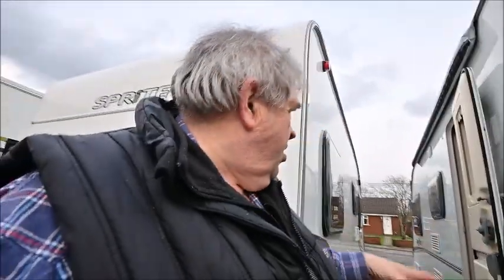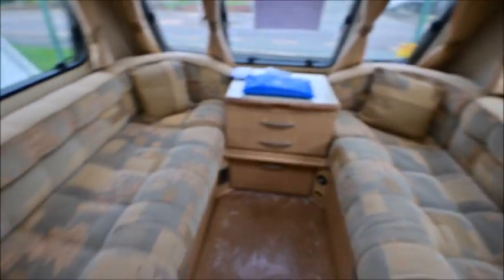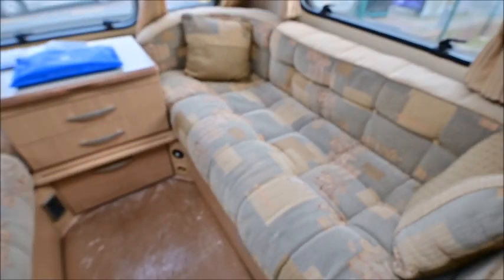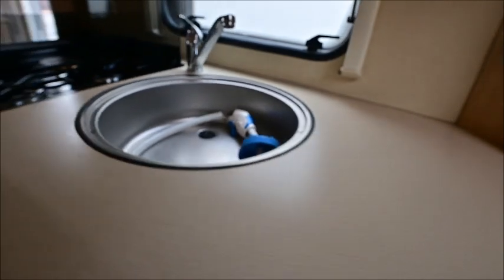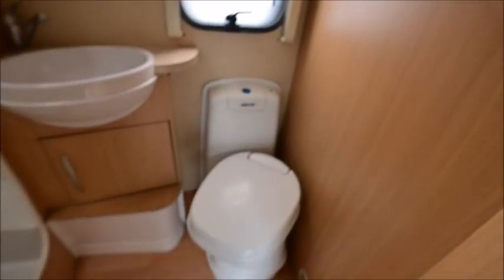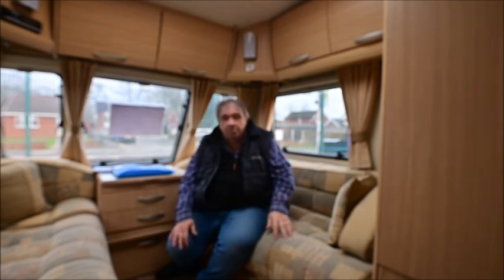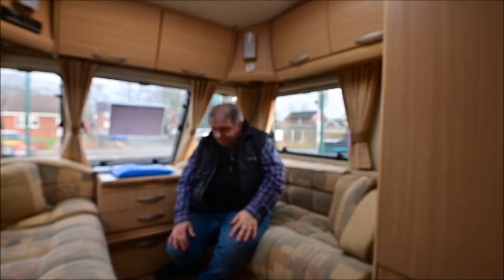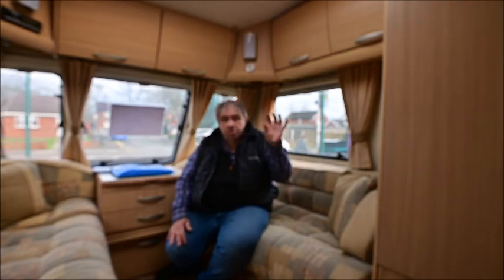Used Caravan review 2008 Abbey Freestyle 500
On a used van mission and spotted this great family tourer from Abbey - sadly the Abbey name was dropped in late 2008 by Swift. However there are still a decent amount of Abbey vans around so check for any dealer specials such as this Abbey Freestyle a great family tourer I found at Caravansdirect.co.uk a nice friendly dealership near Manchester.